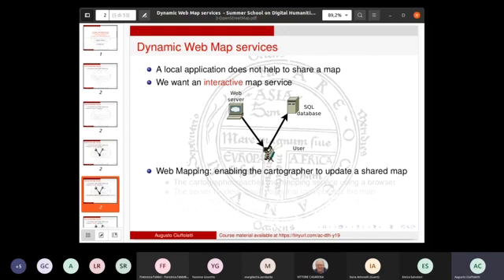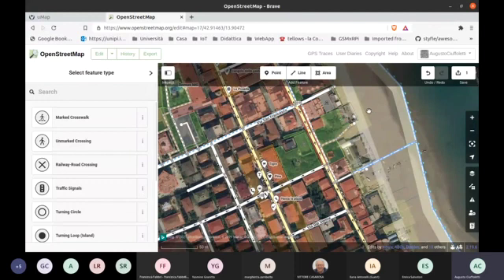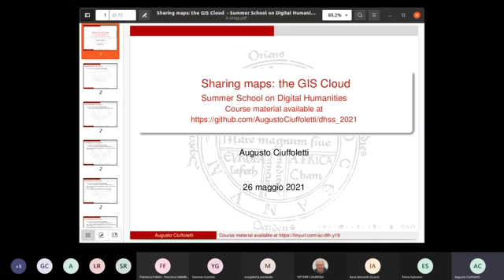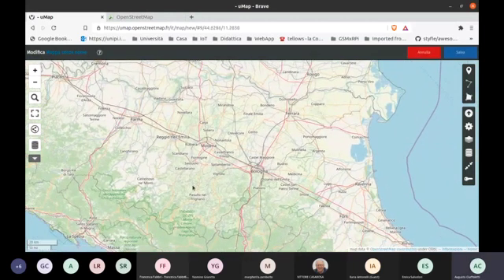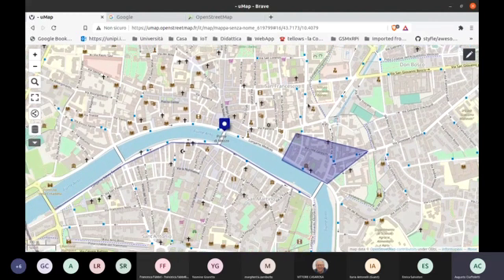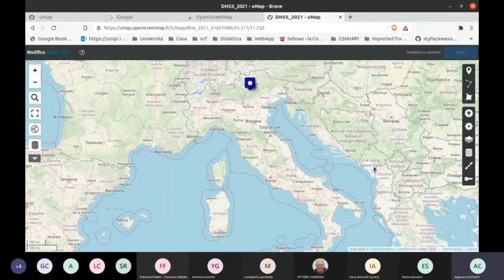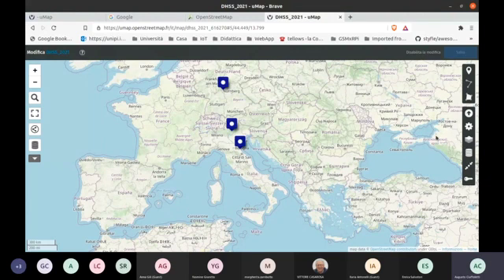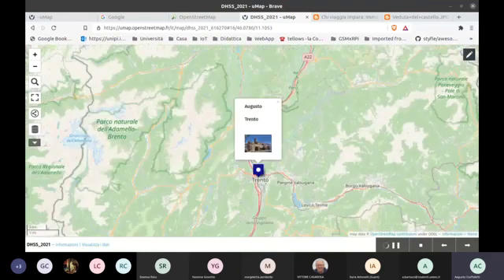Summer School for Humanists 5_2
GIS – Geographical Information Systems
Augusto Ciuffoletti (University of Pisa)